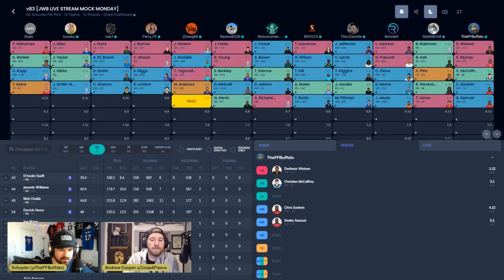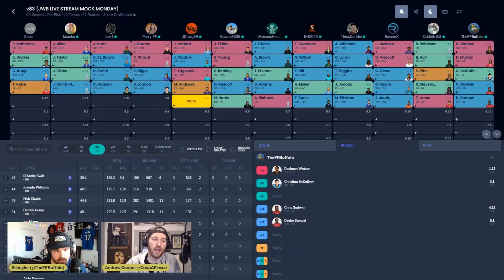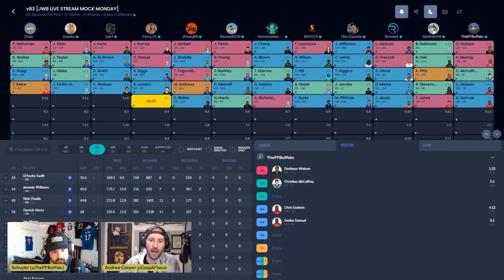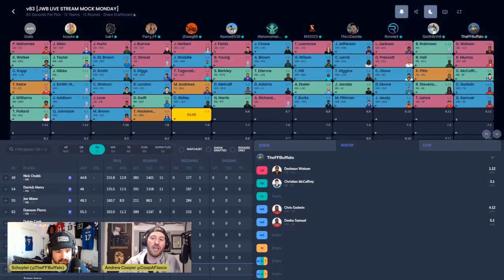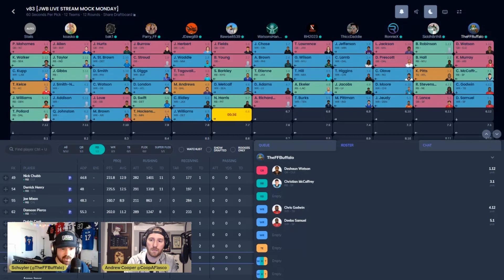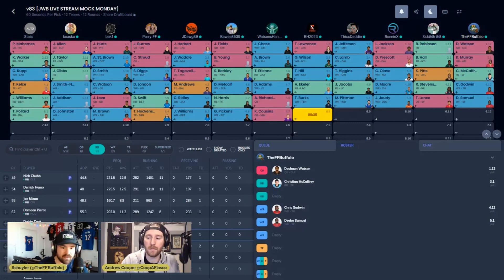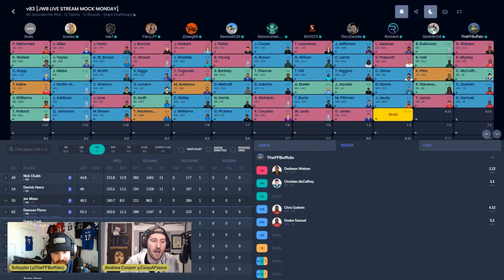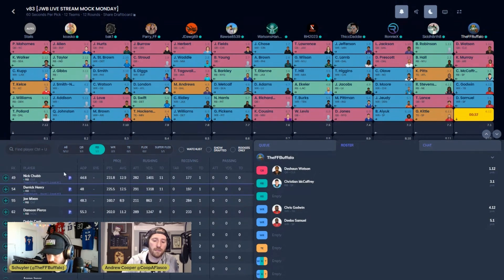Coop's Dynasty BUY of the Off-Season | Clip from DD 118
Discussion on DK Metcalf from JWB Dynasty Digest Ep118!

Hosts:
Schuyler @TheFFBuffalo
Andrew @CoopAFiasco

Recorded 3/13/2022 6 PM EST
Josh Allen Patrick Mahomes II Jalen Hurts Justin Herbert Joe Burrow Lamar Jackson Justin Jefferson Ja'Marr Chase Justin Fields Jonathan Taylor Saquon Barkley Deshaun Watson Christian McCaffrey Austin Ekeler Jaylen Waddle A.J. Brown CeeDee Lamb Garrett Wilson Kenneth Walker III Kyler Murray Amon-Ra St. Brown Tee Higgins Stefon Diggs Davante Adams Tyreek Hill Breece Hall D'Andre Swift Dak Prescott Trevor Lawrence Mark Andrews Tua Tagovailoa Kyle Pitts Travis Kelce Russell Wilson Kirk Cousins Derek Carr Travis Etienne Jr. Cooper Kupp Chris Olave Drake London DK Metcalf Chris Godwin Deebo Samuel Michael Pittman Jr. Nick Chubb Javonte Williams Josh Jacobs Rhamondre Stevenson Joe Mixon DeVonta Smith Dalvin Cook Marquise Brown George Kittle Derrick Henry Najee Harris Trey Lance Aaron Rodgers Mac Jones Treylon Burks T.J. Hockenson Christian Watson Kenny Pickett Daniel Jones Geno Smith Matthew Stafford Dameon Pierce Alvin Kamara George Pickens Mike Evans Diontae Johnson DJ Moore Jahan Dotson Dallas Goedert Aaron Jones Miles Sanders DeAndre Hopkins Tony Pollard Jameson Williams Jerry Jeudy Terry McLaurin Brandon Aiyuk Amari Cooper Gabe Davis Christian Kirk Rashod Bateman AJ Dillon Rachaad White David Montgomery Courtland Sutton Mike Williams Keenan Allen Darnell Mooney Leonard Fournette James Conner J.K. Dobbins JuJu Smith-Schuster Tom Brady Jared Goff Isiah Pacheco Pat Freiermuth Darren Waller Antonio Gibson Dawson Knox Calvin Ridley Kadarius Toney Tyler Lockett Brandin Cooks Rondale Moore Elijah Moore Khalil Herbert Ryan Tannehill Curtis Samuel Wan'Dale Robinson Alec Pierce Jimmy Garoppolo Desmond Ridder Jakobi Meyers Chase Claypool Zach Wilson Ezekiel Elliott Elijah Mitchell James Cook Jordan Love Baker Mayfield Marcus Mariota Michael Carter Kareem Hunt Davis Mills Carson Wentz Malik Willis Jamaal Williams Brian Robinson Jr. David Njoku Dalton Schultz Greg Dulcich Michael Thomas Allen Robinson II Allen Lazard Mike White Jameis Winston Trey McBride Clyde Edwards-Helaire D'Onta Foreman Cordarrelle Patterson Isaiah Likely Cole Kmet Noah Fant Gerald Everett Daniel Bellinger Joshua Palmer Devin Singletary Tyler Huntley Cam Akers Jeff Wilson Jr. Jacoby Brissett Matt Ryan Zonovan Knight Damien Harris James Robinson Darrell Henderson Jr. Raheem Mostert Bailey Zappe Isaiah Spiller Michael Gallup Donovan Peoples-Jones Skyy Moore Romeo Doubs Tyler Boyd David Bell Adam Thielen Khalil Shakir Hunter Renfrow Isaiah McKenzie John Metchie III Nico Collins Corey Davis Evan Engram Tyler Higbee Zach Ertz Tyler Allgeier Melvin Gordon III Alexander Mattison Jaylen Warren Deon Jackson Taysom Hill Hunter Henry Gus Edwards Kenneth Gainwell Kyren Williams Chase Edmonds Zamir White Nyheim Hines Matt Corral Mitch Trubisky Sam Darnold Taylor Heinicke Chuba Hubbard Mike Gesicki Eno Benjamin Kenyan Drake Odell Beckham Jr. J.D. McKissic D.J. Chark Jr. Robert Woods Van Jefferson Tyquan Thornton Irv Smith Jr. Kyle Philips Russell Gage Danny Gray K.J. Hamler Darrel Williams Kendrick Bourne Erik Ezukanma Velus Jones Jr. Jalen Tolbert Rashaad Penny Marquez Valdes-Scantling Julio Jones Logan Thomas D'Ernest Johnson Jelani Woods Pierre Strong Jr. Jarvis Landry Laviska Shenault Jr. Jamison Crowder Terrace Marshall Jr. Kylin Hill Robert Tonyan K.J. Osborn Hayden Hurst Sony Michel Myles Gaskin Albert Okwuegbunam Zack Moss Tommy Tremble William Fuller V Tim Patrick Sterling Shepard Tyrion Davis-Price DeVante Parker Tyler Conklin Mecole Hardman Marvin Jones Jr. Robbie Anderson Kenny Golladay Austin Hooper Dontrell Hilliard Keaontay Ingram Kylen Granson Trey Sermon Justyn Ross Chigoziem Okonkwo Kayshon Boutte Zach Charbonnet Jahmyr Gibbs Zach Evans Blake Corum, Sean Tucker Kendre Miller Jordan Addison Zavier Hutchinson Quentin Johnson Jaxon Smith-Njigba Josh Downs Rashee Rice CJ Stroud Bryce Young Will Levis Anthony Richardson Michael Mayer Dalton Kincaid